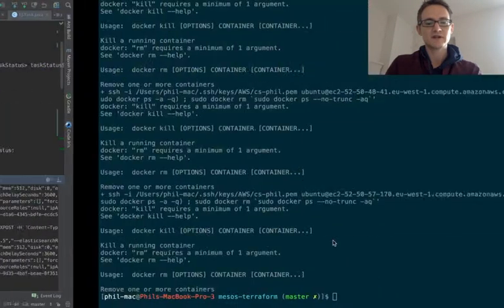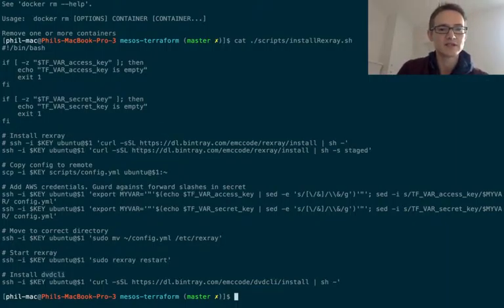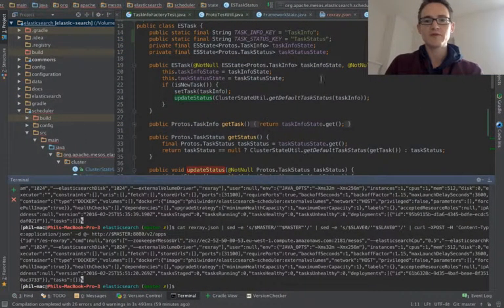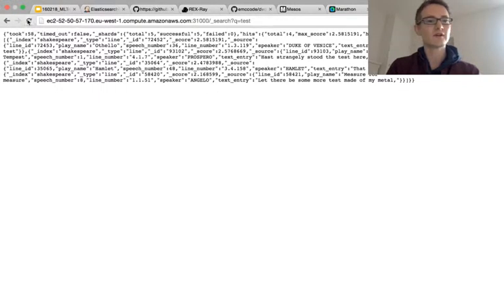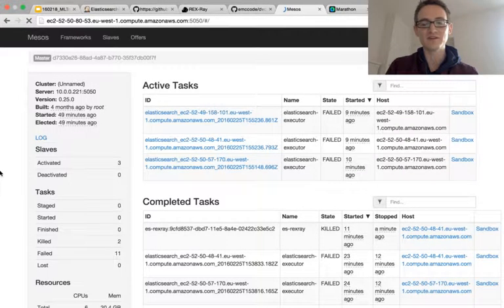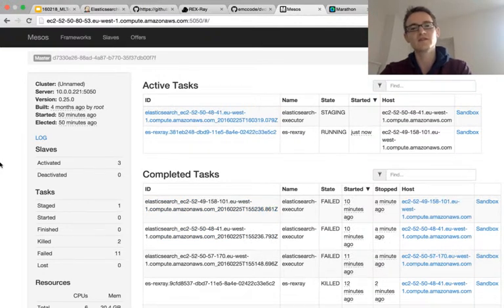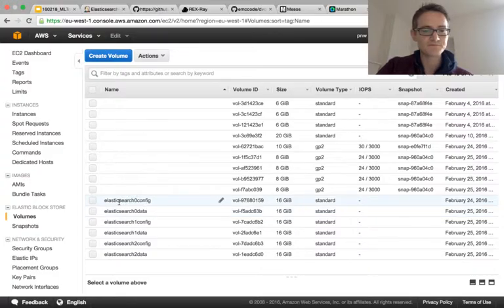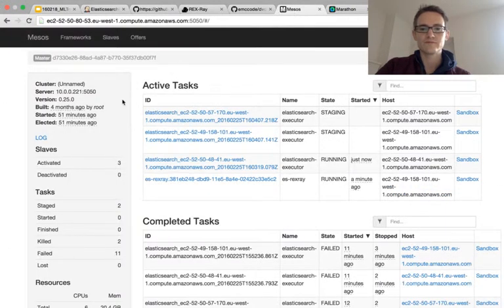160225 Elasticsearch with External volumes demo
An internal video to demo a cool new Elasticsearch framework feature.